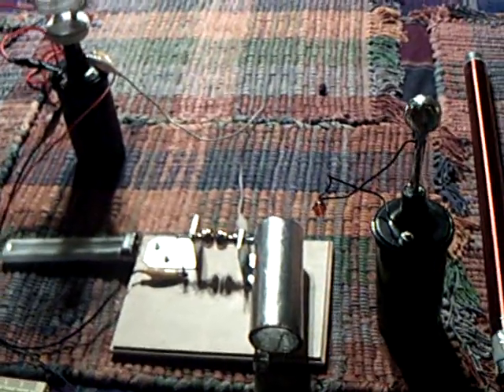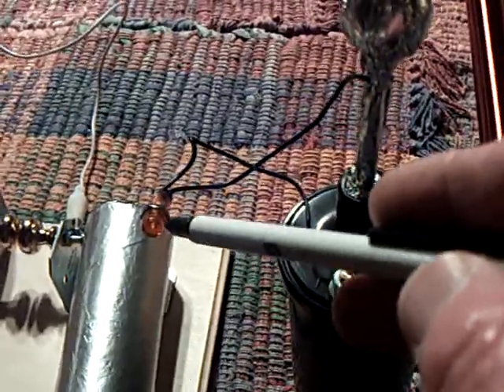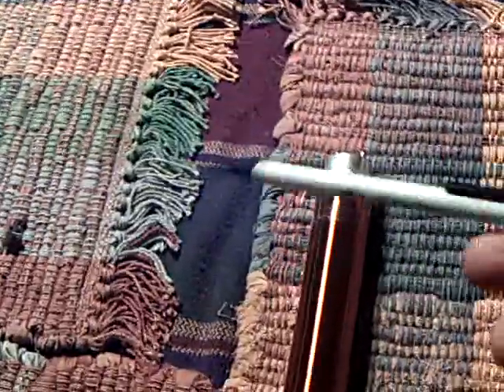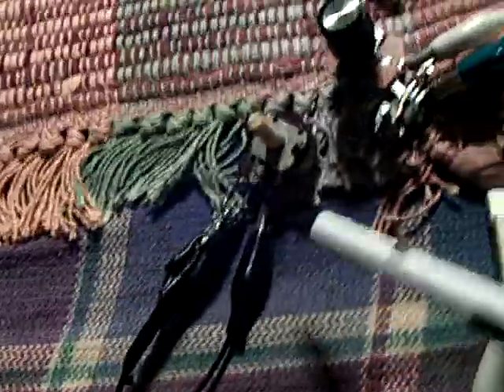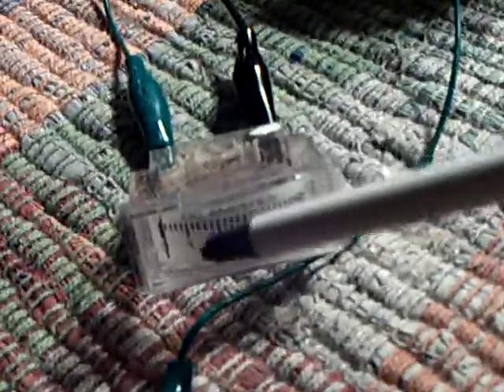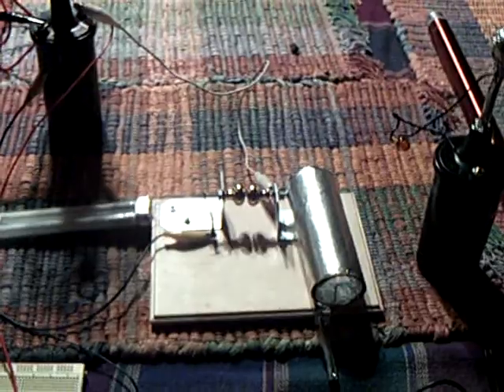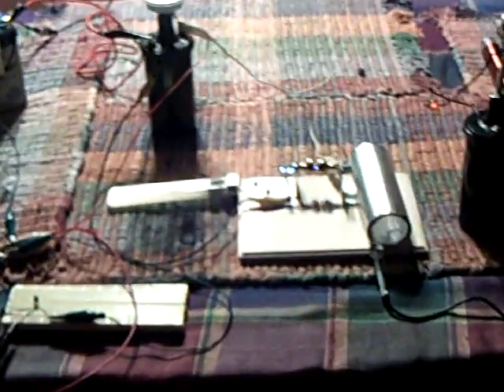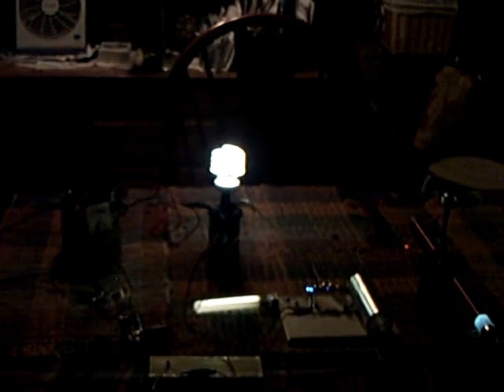Tesla High Voltage Display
A brief look at my CFL circuit producing high voltage arcs and lighting flourescent light bulbs.